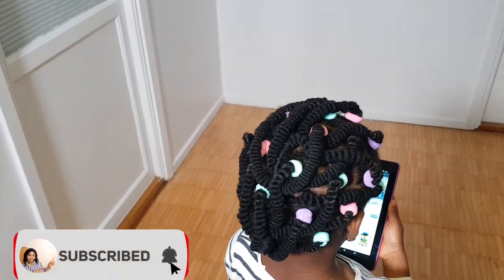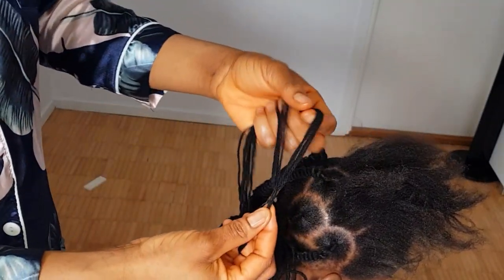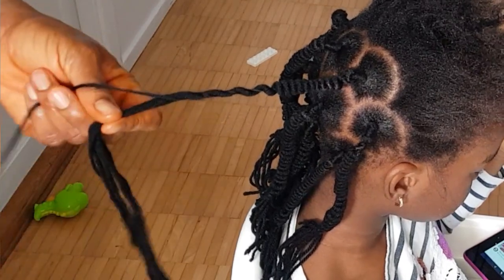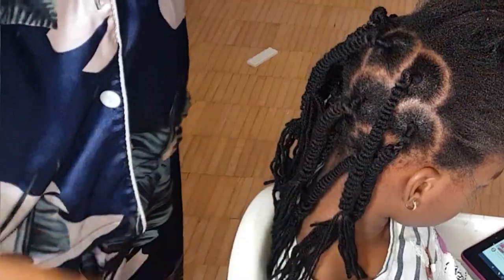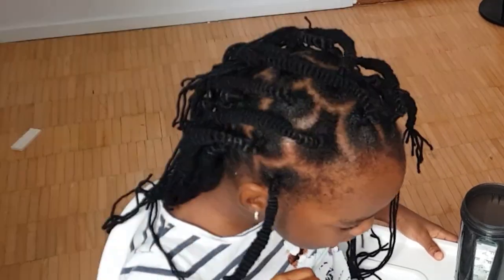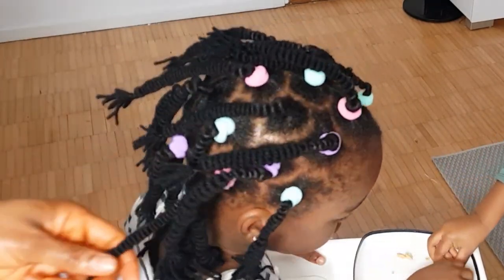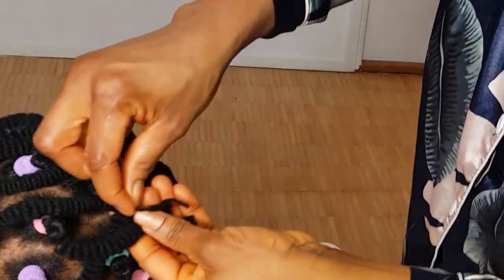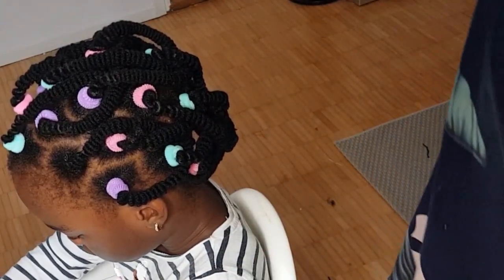How to make spiral corkscrew hairstyle...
Easy stitch cornrow for kids

Musician: @iksonmusic